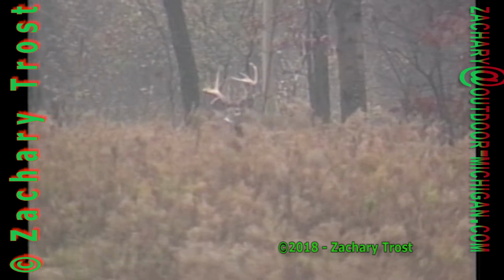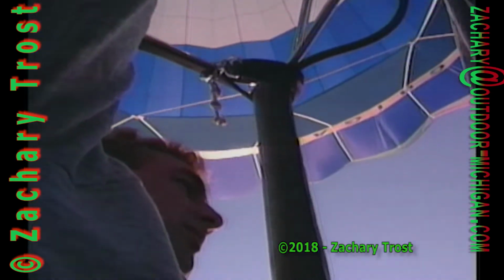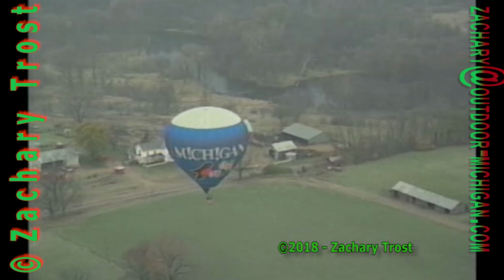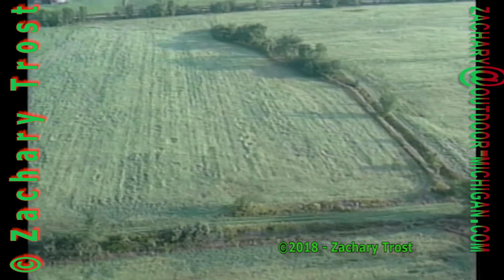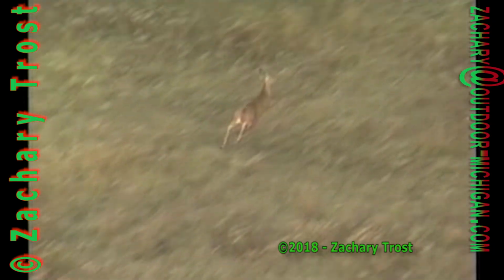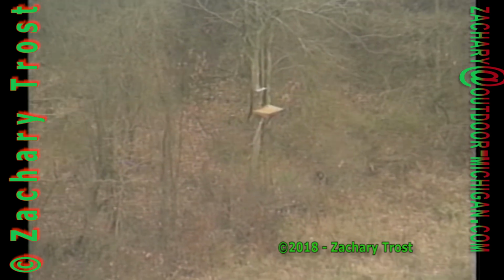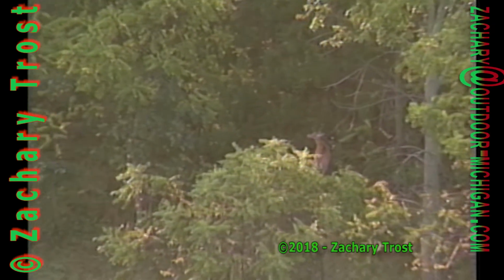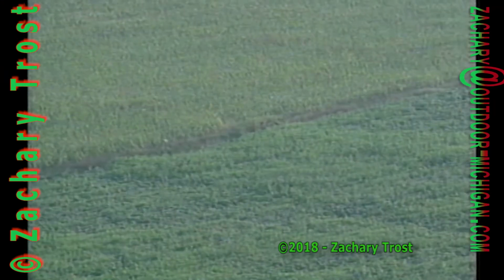Deer Behavior Outdoor Digest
Outdoor Digest, Whitetail Deer Behavior. Watch Fred Trost illustrate some tell tale deer behavior from the viewpoint overhead, silently. Passing over deer in a hot air balloon, show some often not seen habits and behavior of deer and other animals...